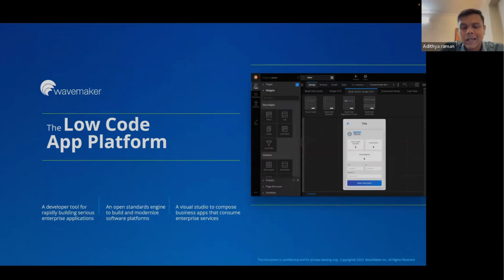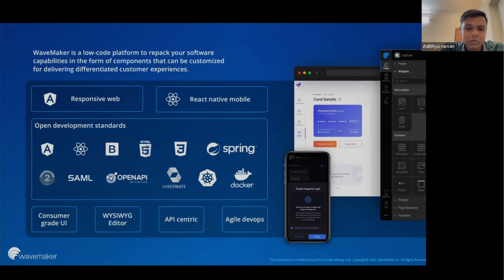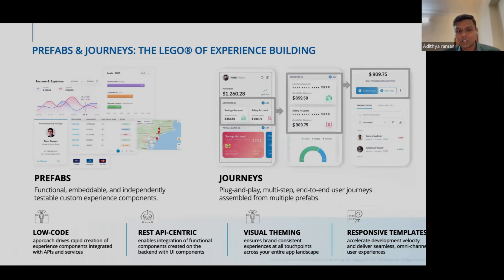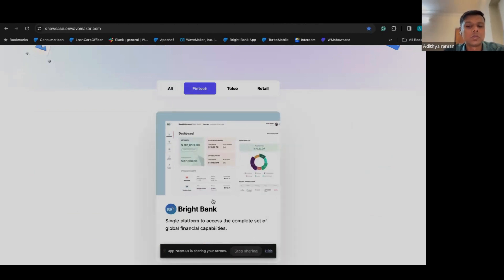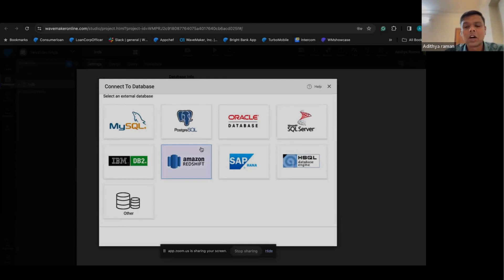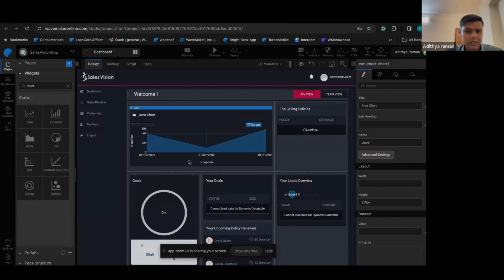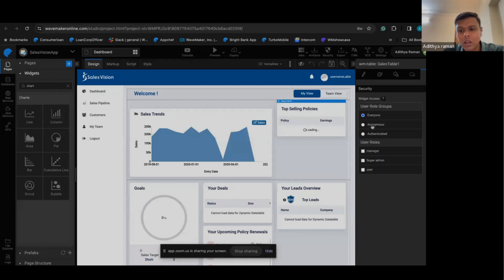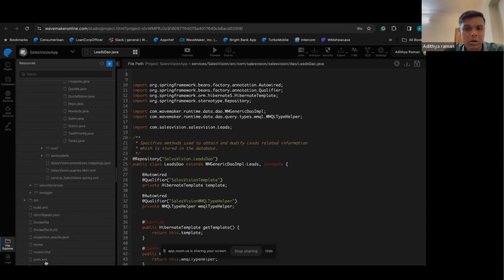Webinar session 1: WaveMaker Studio Live Demo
WaveMaker empowers businesses to build high-quality applications swiftly and cost-effectively compared to traditional development. 'Product Jumpstart' is our live webinar series for developers to enhance their overall WaveMaker experience. Master WaveMaker to accelerate your software project.

This session includes a Live demonstration of the WaveMaker platform, showcasing the capabilities of WaveMaker Studio through its intuitive interface, key features, and Q&A.